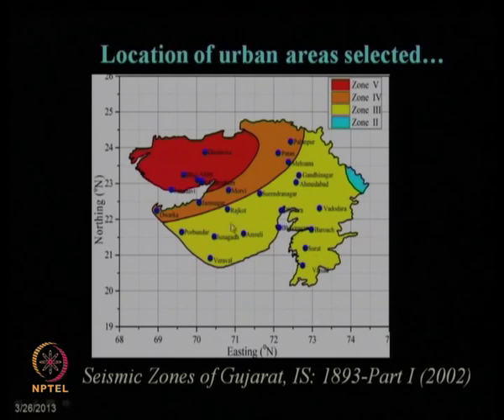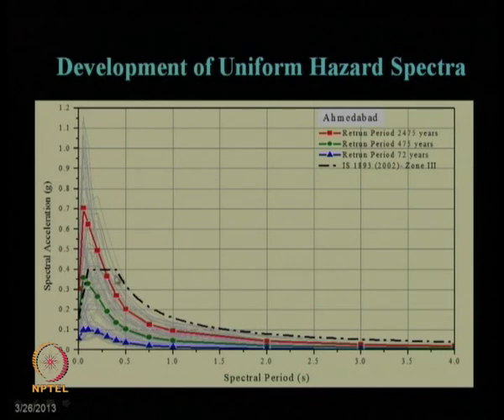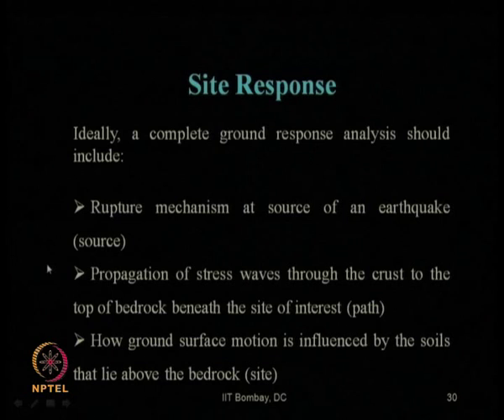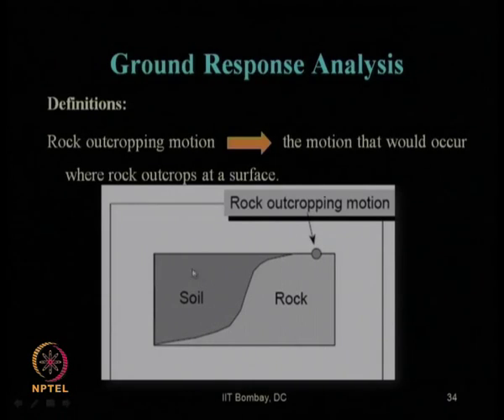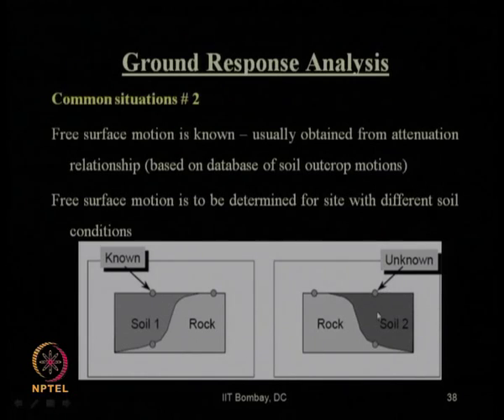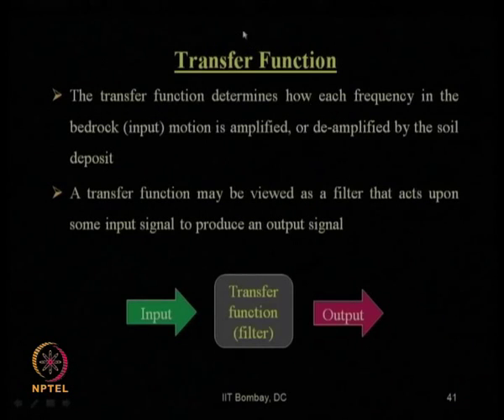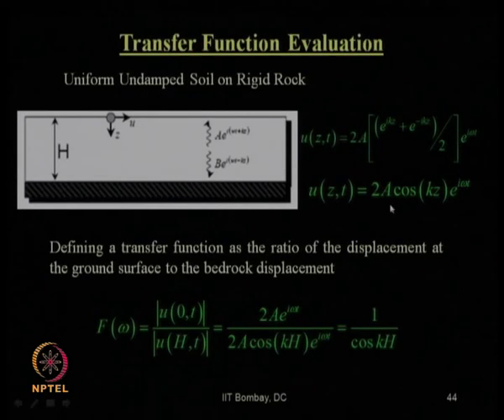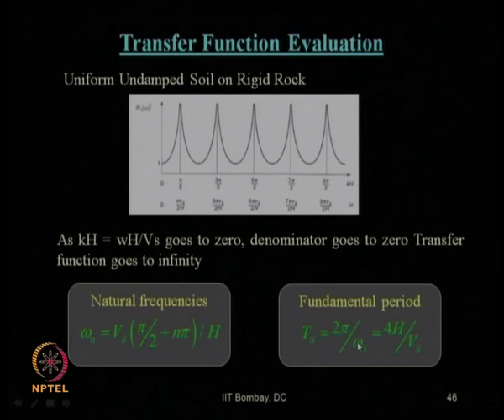Mod-08 Lec-31 Site Response Analysis